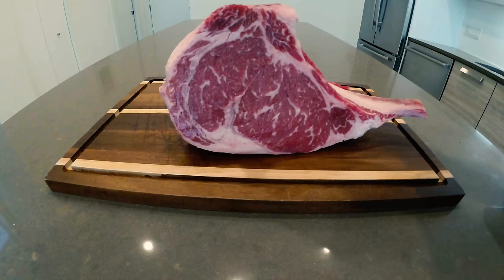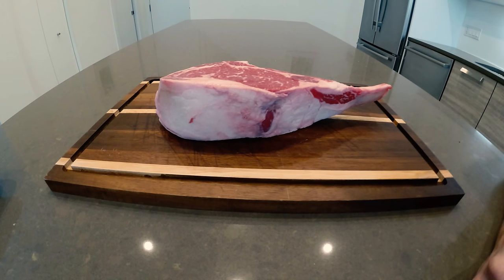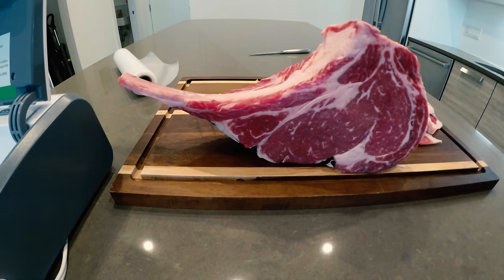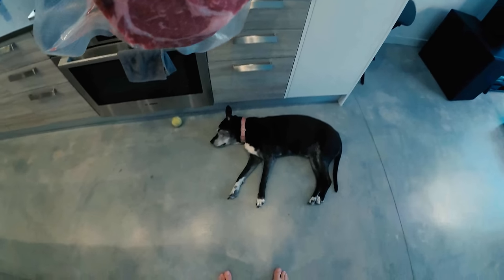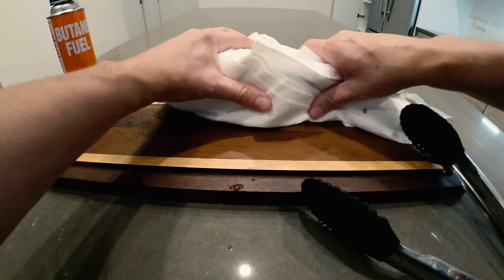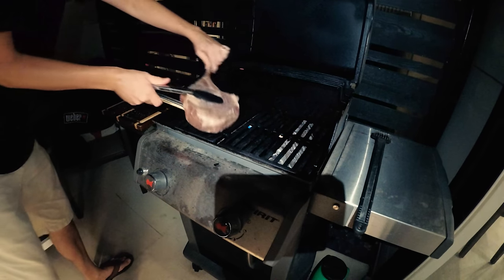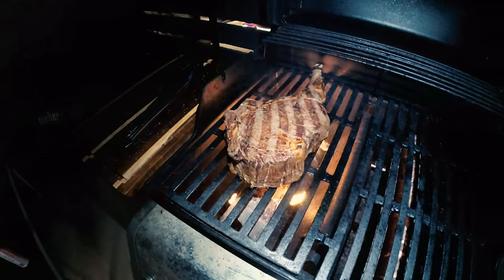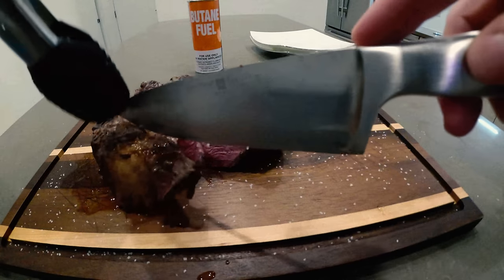3" Thick & 3 Pound Bone In Rib Eye Sous Vide (Tomahawk or Cowboy cut?)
Today I cooked this MASSIVE Prime Ribeye Steak sous vide for 3 hours at 130F (54.5C) then finished it on my grill with a blowtorch for a couple minutes each side!  This method made the 3 inch thick steak come out extremely tender and juicy, you must try it!  Fantastic and foolproof!

You can get my entire Sous Vide setup from the links below for well under $300 Please use this ) for shopping!

Anova Sous Vide Circulator

Bucket for water

A More Robust Bucket and Insulation Package and Rack

Blow Torch (doesn't come with fuel)
Blowtorch Fuel

Wusthof Culinar Chef's Knife